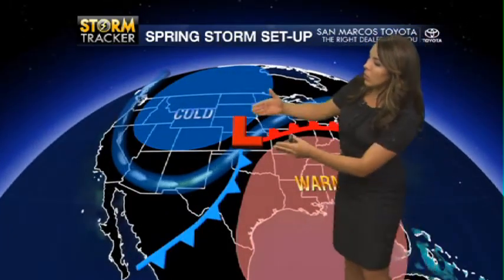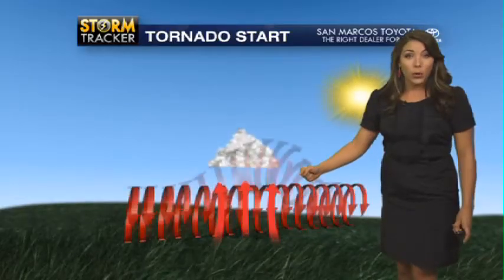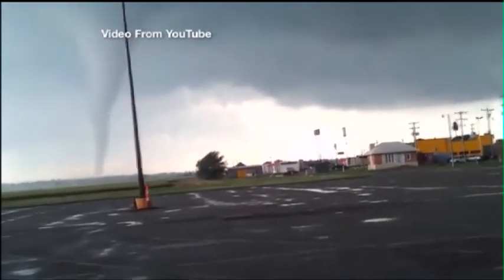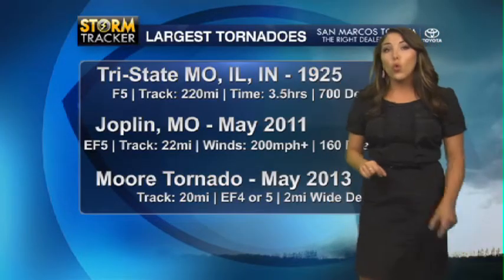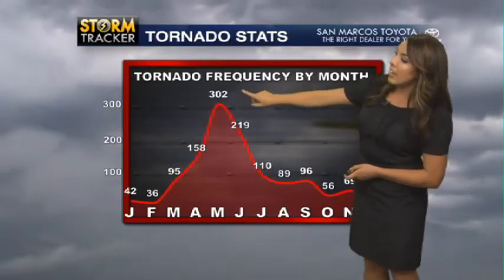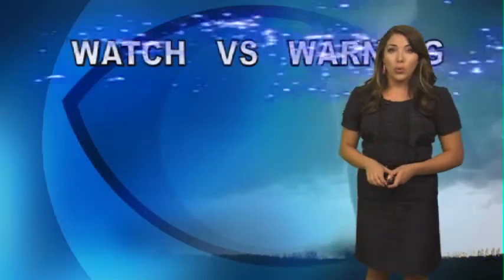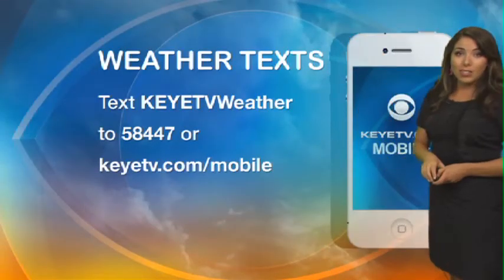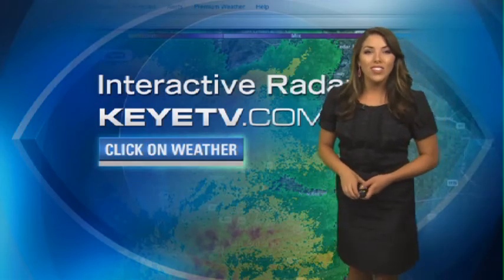KEYE TV: All About Tornadoes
Our spring weather season got off to a slow start across much of the country with 75 confirmed tornadoes in January, 39 confirmed in February, 18 confirmed in March, and 62 confirmed in April.

However, now that our classic severe weather set-up is in place, with cold and dry air from the northwest colliding with warm and moist air from the southeast, our severe weather season is firing up now.

FORMATION

Tornadoes form where these air masses collide.  In part due to wind shear, which is when the winds increase and change direction with height.  This creates an invisible column of air at the surface.
If the column gets caught in an upward energy, it can strengthen and speed up.  This shifts the column from horizontal to vertical.

This column of spinning air creates a funnel cloud.  If it extends all the way to the ground, it becomes a tornado.

The tornado can appear transparent until dust and debris gets picked up, giving it a brown color.

CAUGHT ON TAPE

This was taken yesterday of the historic tornado that stretched from Newcastle to Moore on May 20.  The video shows the funnel cloud turned tornado turned violent tornado as it tears through the town.

HISTORY
The May 20 Moore tornado will go down in history with some of the most powerful tornadoes in history.  Topping the list is the Tri-State tornado which stretched from Ellington, MO to Petersburg, IN in 1925.  This tornado was on the ground for over 3 hours, tracked 2220 miles, and caused nearly 700 deaths.

Another historic tornado, in more recent history, was the Joplin tornado.  This tornado formed in May of 2011, topped the charts as an EF-5, tracking over 20 miles, and causing over 160 deaths.

AVERAGES

We typically see over 100 tornadoes in a year in the United States, with the monthly average tornado count peaking in May at 306 tornadoes.  We typically average over 150 in April and another 220 in June.

WHERE

Tornadoes often form in tornado alley, which stretches from Nebraska, through Oklahoma, and into North Texas.  Tornadoes also often form during the afternoon and evening when we reach peak heating from the day which increases upward air convection.

LINKS: Facts and figures from the NWS in Norman, OK on the Tornado Outbreak of May 20th, 2013

Complete report of the Newcastle-Moore Tornado from the NWS Forecast Office in Norman, OK

HELPFUL TIPS

Watch vs. Warning: A watch is a "heads up".  This means that a risk of hazardous weather is in the area and you should have a plan in place in case a storm threatens your area.

A warning means "take action".  This entails that a severe weather event is occurring, imminent or likely and you need to take action now to save lives and property.

Weather Texts: The storm tracker weather team sends daily weather texts to keep you alert of our weather here in Central Texas.  To receive these, text "KEYETVWeather" all one word to 58447.

Facebook and Twitter: In addition to Chief Meteorologist Chikage Windler's, Meteorologist Jordan Steele's, and my posts, our KEYETV Facebook page and Twitter accounts bring you imminent watches and warnings straight to your computer or smart phone.

KEYE Weather App: Here you can track storms, see watches and warnings, get hourly weather updates, a 10-day forecast and more.  Search "keye wx" on your phone, tablet, or ipad for this FREE app.

I'm happy to help answer any questions you have.